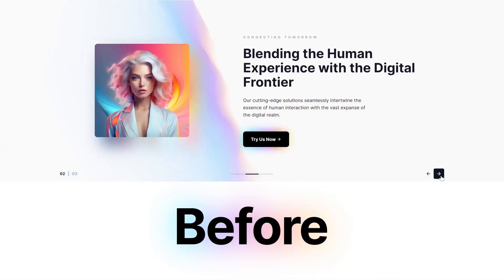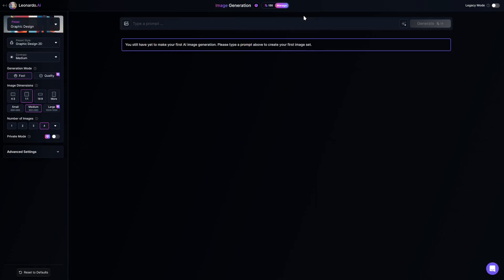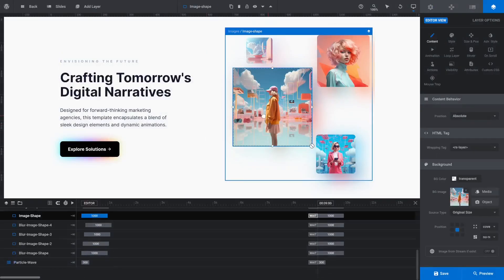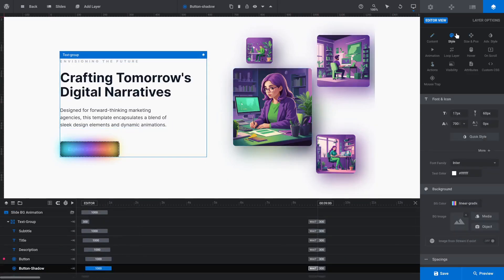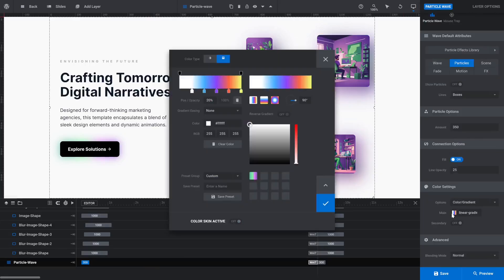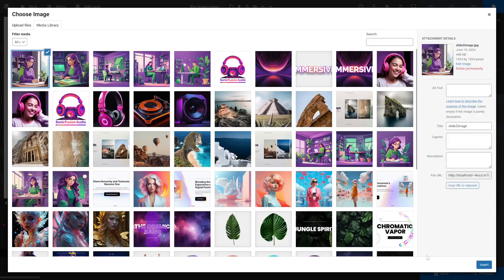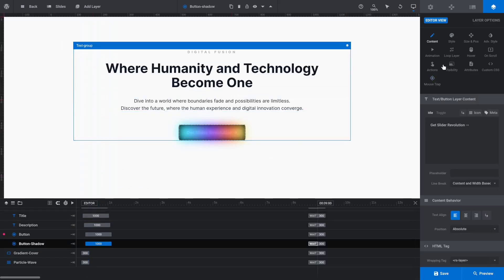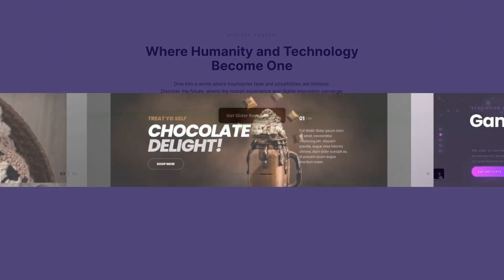Customize a Slider with FREE AI Generated Images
In this tutorial, we'll show you how to quickly and easily customize the "Future Sight" Slider Revolution template with a new color scheme and free AI-generated images. Learn how to:

1. Choose a simple two-color scheme (we're using purple and green).
2. Generate custom images using Leonardo AI with your chosen colors.
3. Replace images in the template with your new creations.
4. Update button shadows and particle wave colors to match your new scheme.

By following these steps, you'll have a personalized and visually stunning slider in no time. Perfect for beginners and experienced designers alike!

Watch now and transform your sliders with ease!